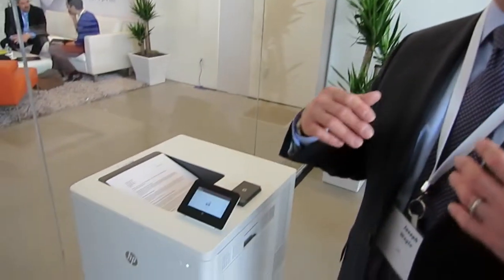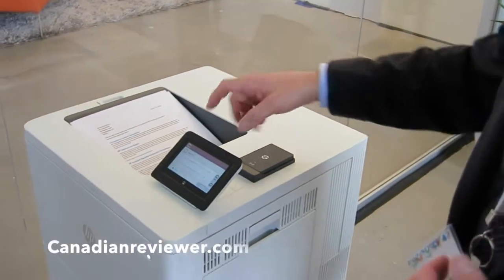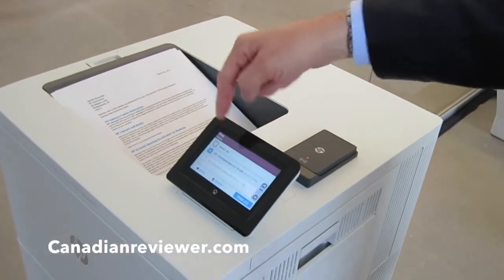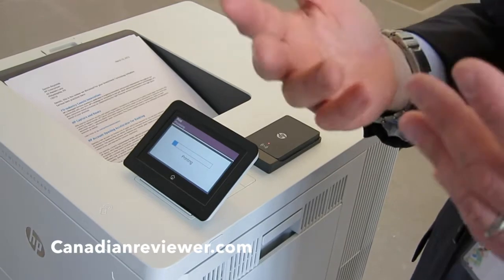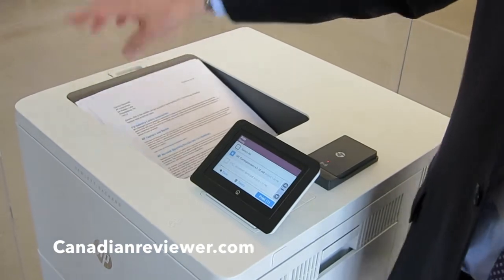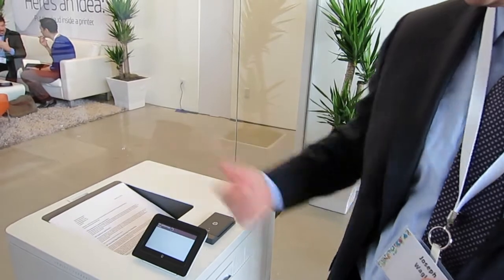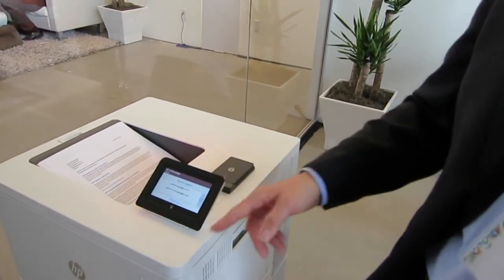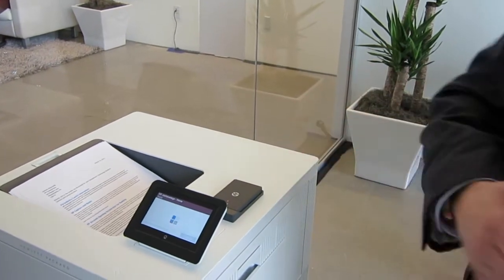HP Private Print function on LaserJet Enterprise M552 and M553 series printers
HP has developed a full suite of top tier, embedded and optional HP JetAdvantage security features and solutions that integrate seamlessly with your IT security strategy to help you protect the information that matters most.

HP Color LaserJet Enterprise M552 and M553 series is ideal for larger workgroups of five to 15 users printing up to 6,000 pages per month. Helping save IT managers time and money, the series prints at high speed while achieving the lowest total energy consumption and fastest double-sided printing speed in its class.1

They are also the first to include Google Cloud Print 2.0 supporting Google’s new local printing standard for Chromebooks and Chrome OS applications.